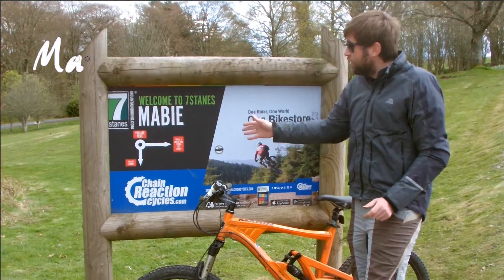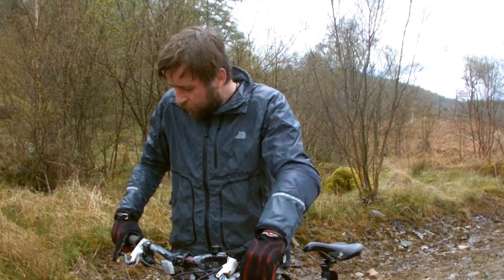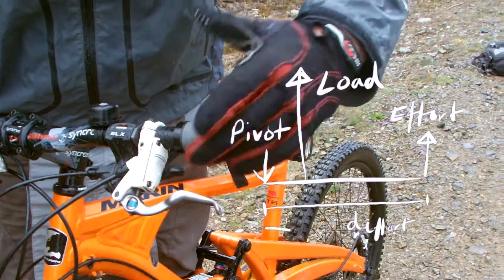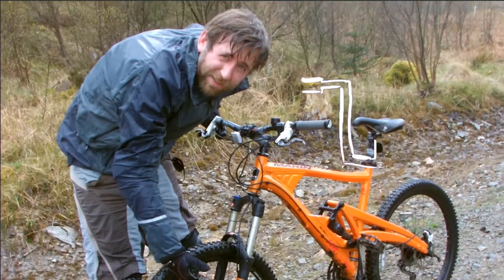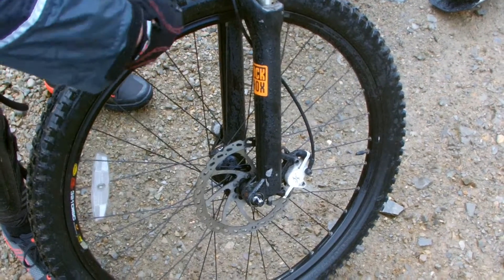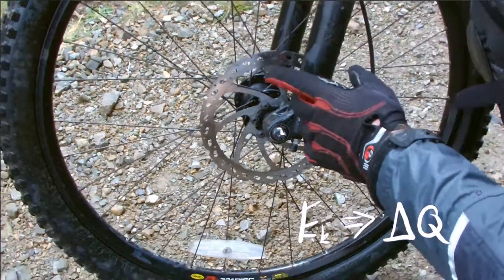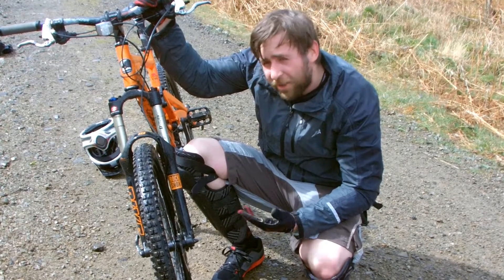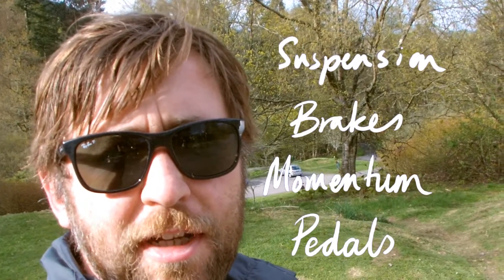Mountain Bike Physics [2/4] - Brakes - GCSE and A Level Physics Revision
Second in a series of videos explaining how some of your GCSE and A Level Physics applies to the sport of mountain biking.  This time the brakes which is essentially a system of force multipliers (levers and hydraulics) used to convert the kinetic energy into thermal energy and so stop the bike.